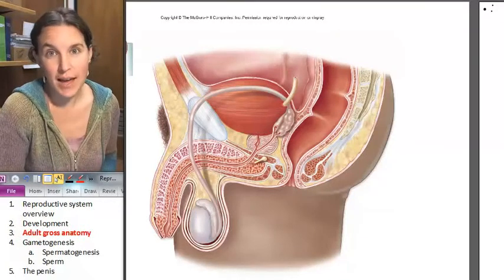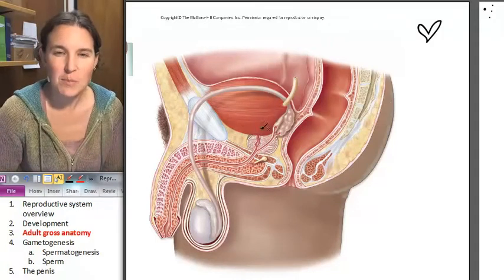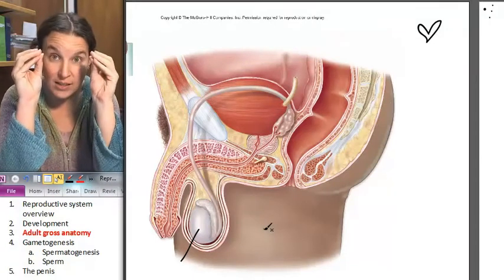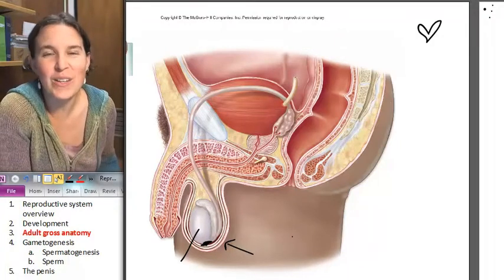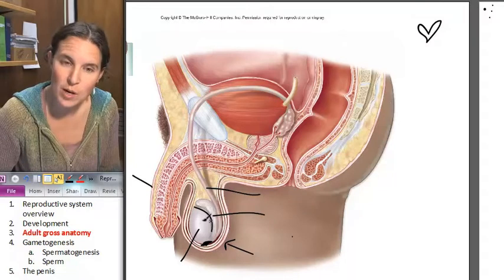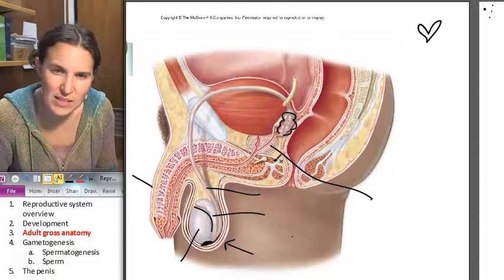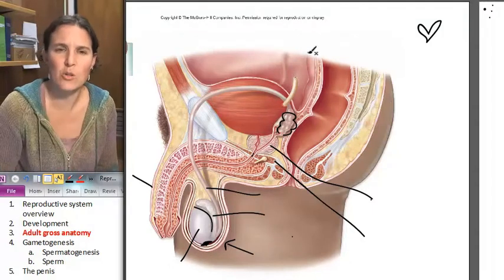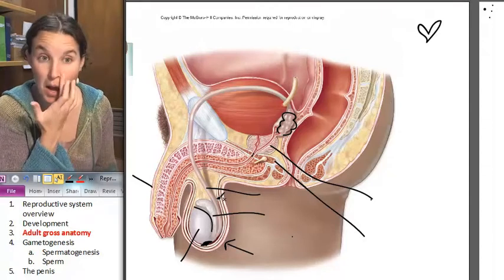Male gross reproductive anatomy (Male Reproductive System) ☆ Human Anatomy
) Learn more about the Male gross reproductive anatomy (Male Reproductive System). This human anatomy lecture has been made by Wendy Riggs, for the College of the Redwoods.